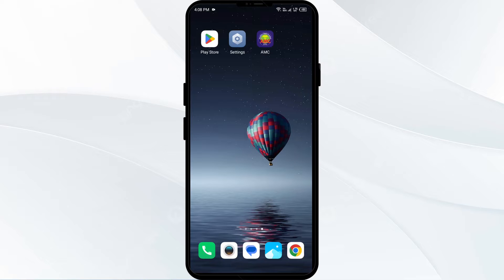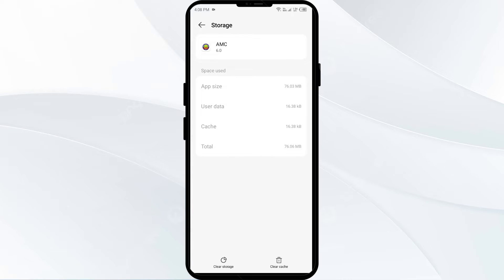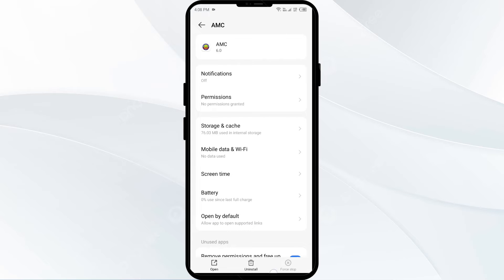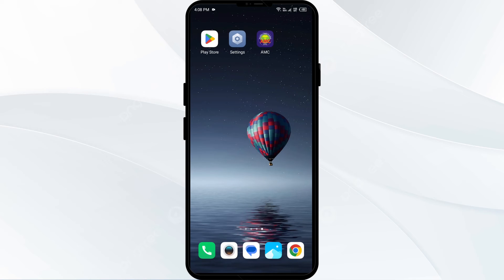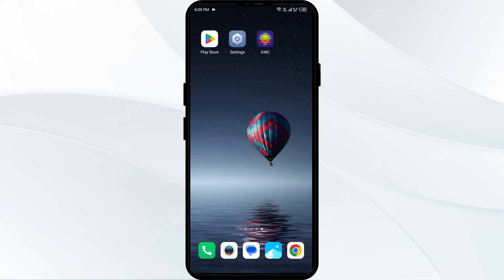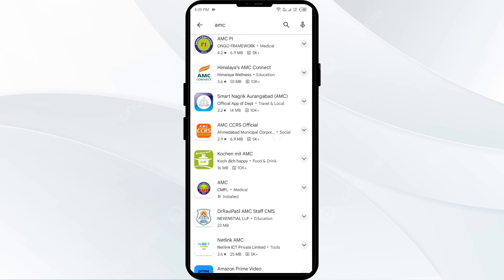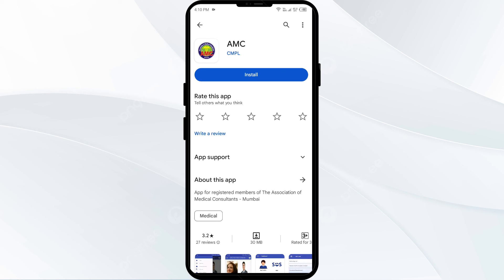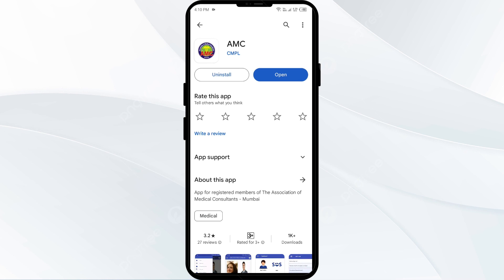How To Fix AMC App Not Working, Keep Crashing, Stuck On Loading Screen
In this video tutorial, learn how to troubleshoot and fix common issues with the AMC app, such as it not working, crashing, or getting stuck on the loading screen. Follow step-by-step instructions to resolve these problems and get back to enjoying your favorite shows and movies on the go.

00:14   Solution1: Clear AMC App Cache
00:42   Solution2: Force Close & Restart AMC App
01:04   Solution3: Disable And Enable Your Internet Connection
01:40   Solution4: Update AMC App To Latest Version
02:13   Solution5: Uninstall & Reinstall The AMC App
02:37   Solution6: Wait For Sometime & Try Again